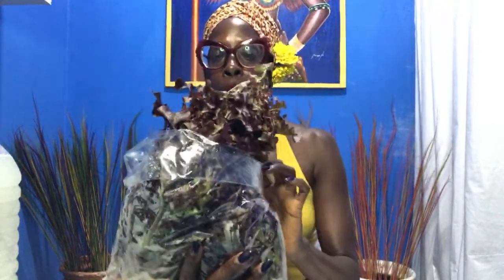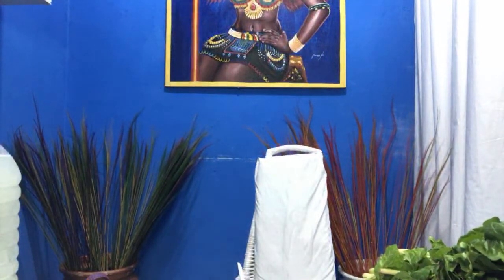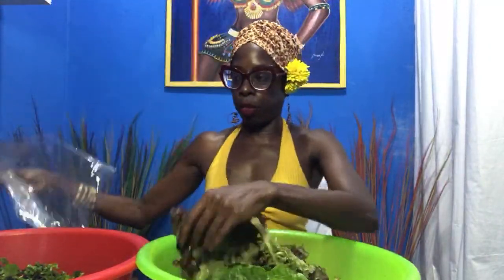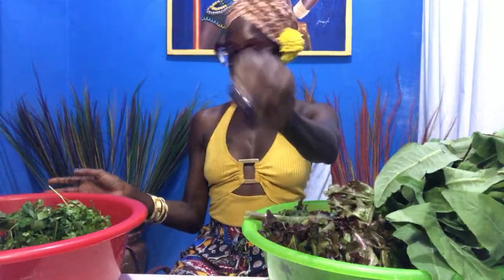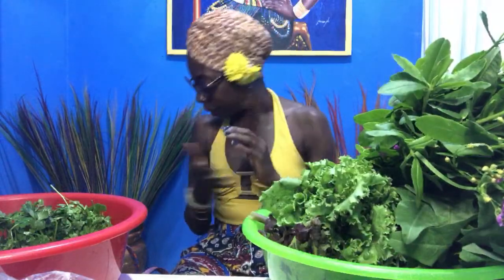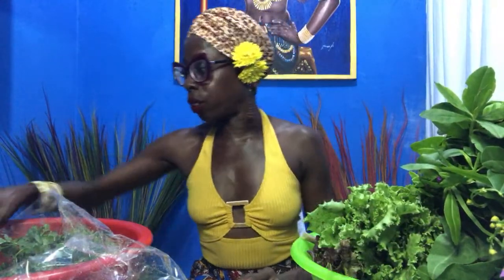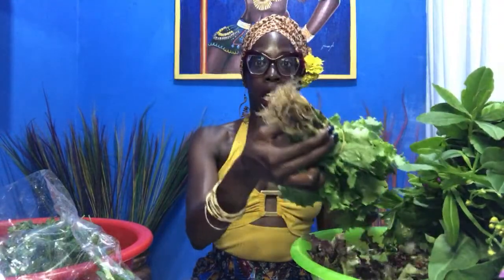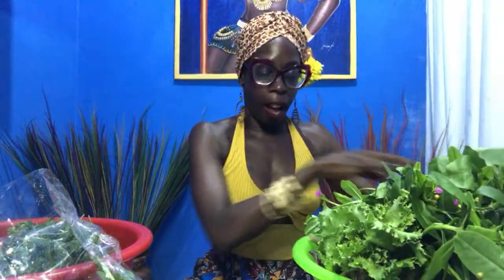Sow Green Grocery Haul | Accra Ghana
To Join me on Facebook Afro Centric Home Design please go to